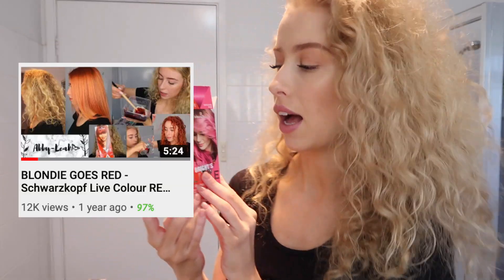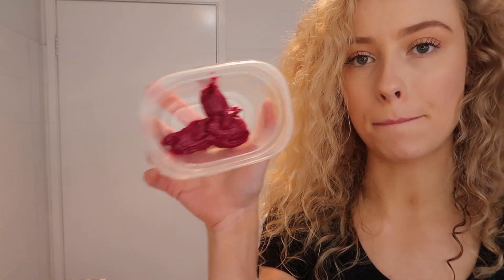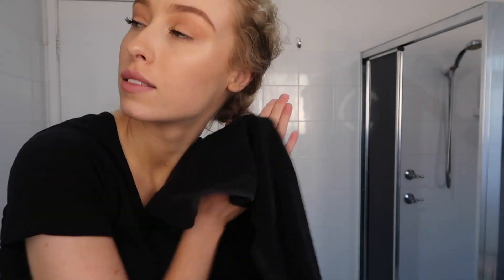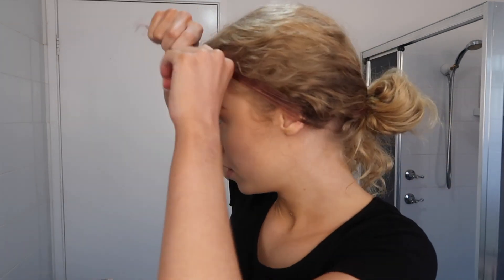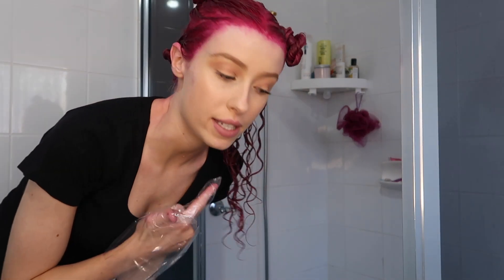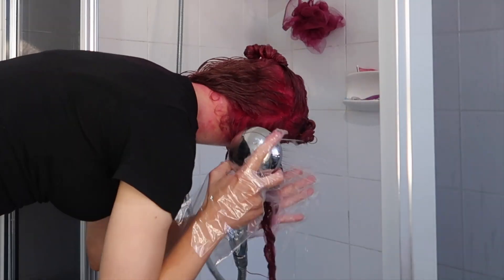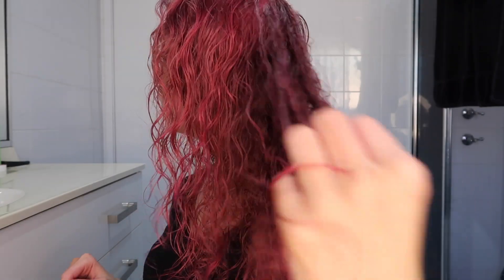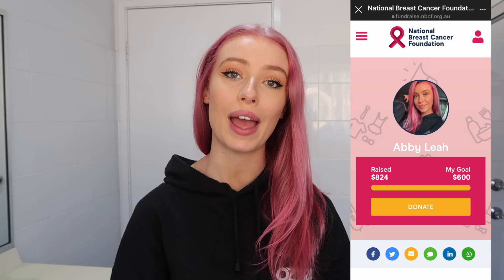BLONDE Hair to PINK (Schwarzkopf Live Colour) NBCF Fundraiser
Hello! I made a PINK PLEDGE for the National Breast Cancer Foundation raising much needed funds in support of all those men and women whose lives have been impacted, and will be impacted by Breast Cancer, the most commonly diagnosed cancer in Australia. Almost 20,000 women and men will be diagnosed this year - that’s 53 Australians every single day!

I used the shade Shocking Pink from the SCHWARZKOPF LIVE Colour Ultra Bright's range